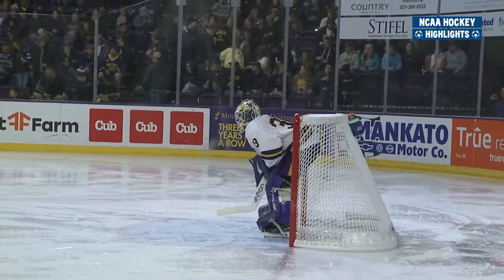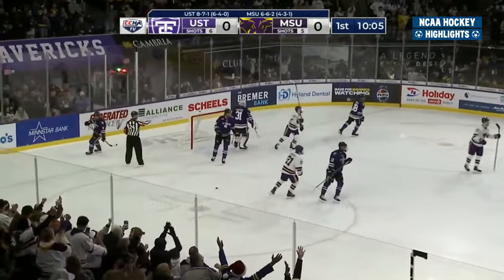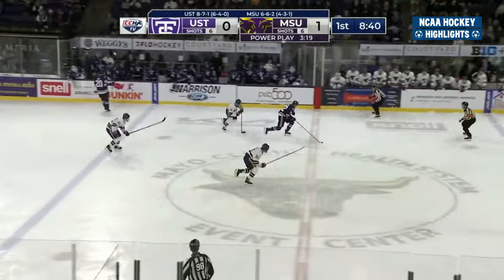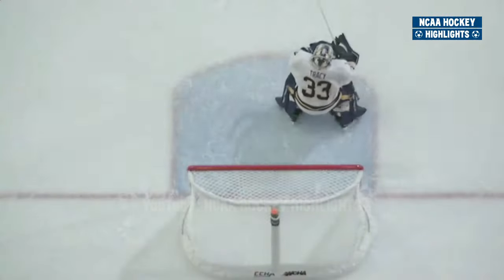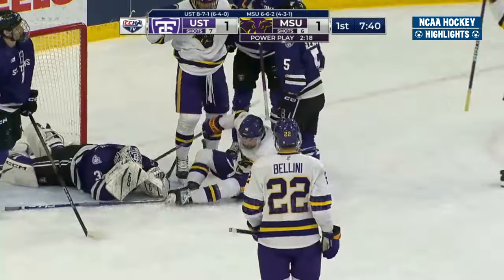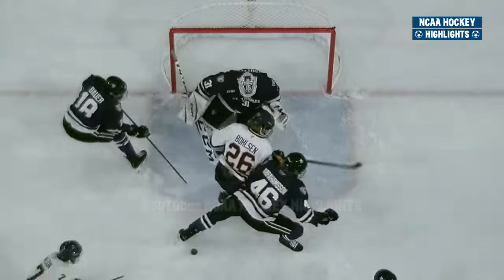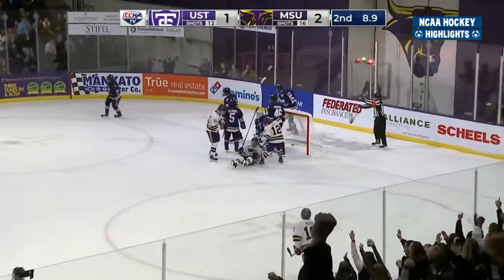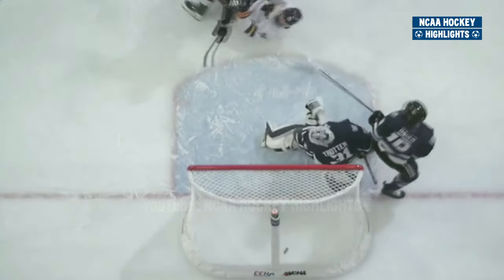Minnesota State vs St Thomas | NCAA College Hockey | Highlights - December 08, 2023